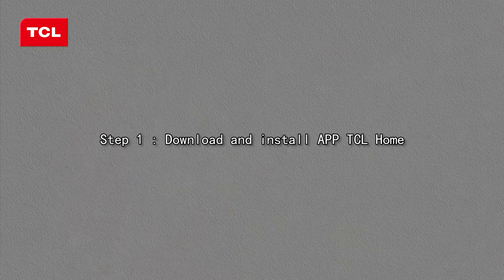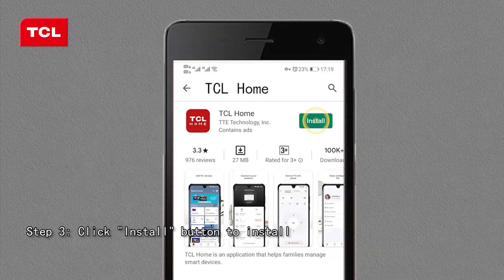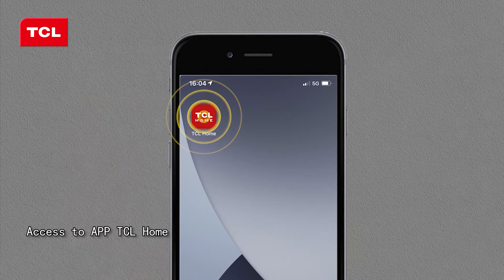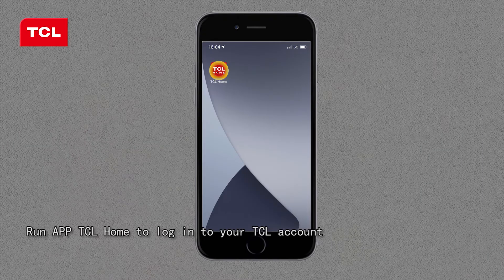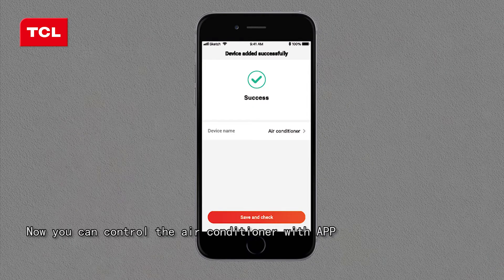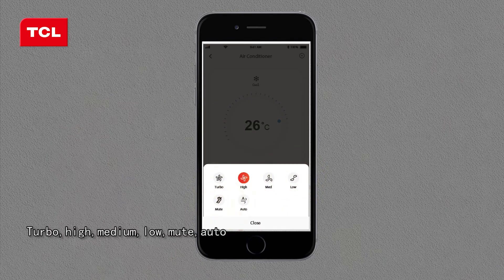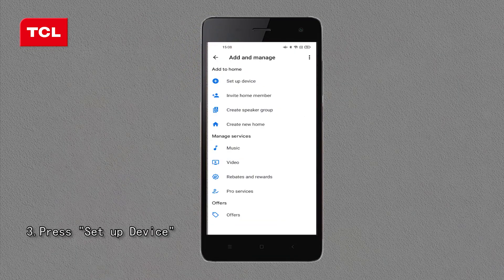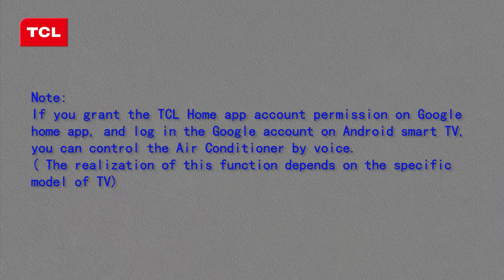Add TCL Air Conditioner to the Phone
This video will introduce how to add the air conditioner to your phone.